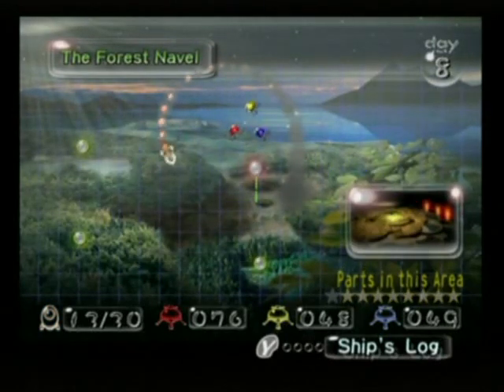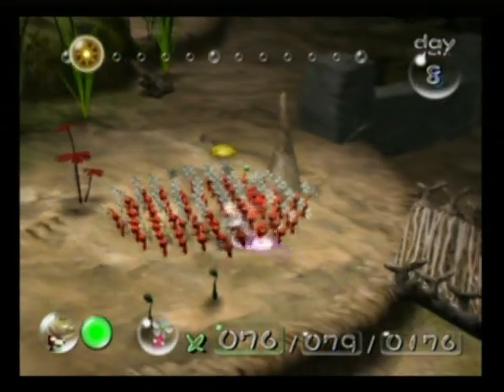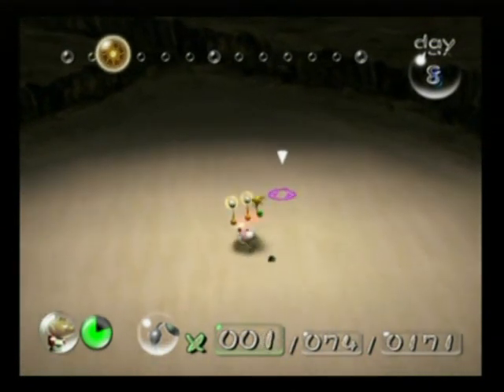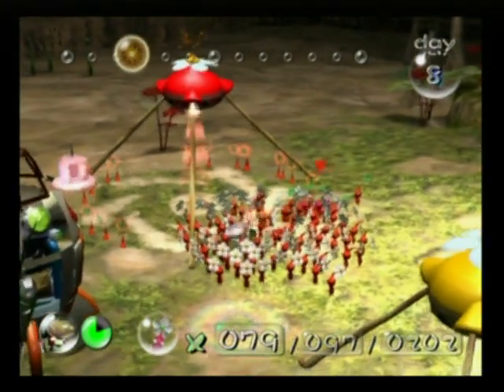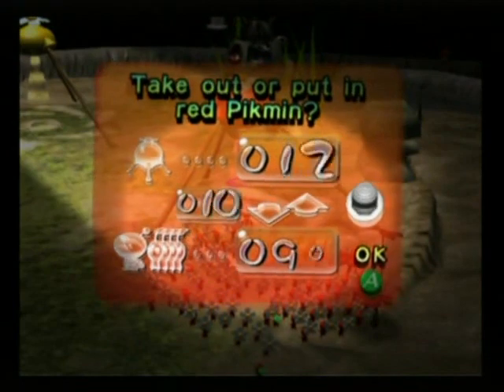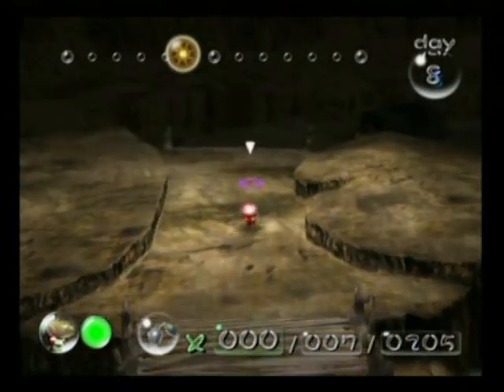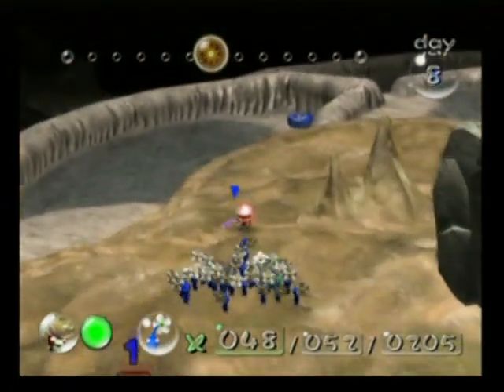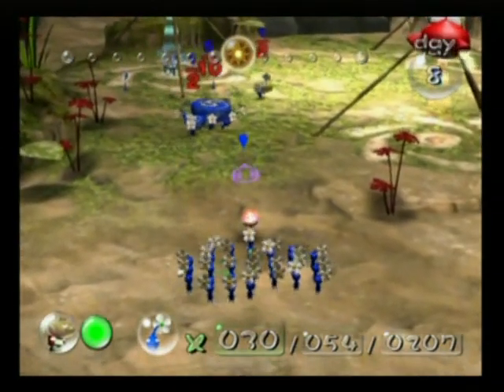Let's Play Pikmin #8 - Farewell, Forest Navel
Olimar returns to the Forest Navel to collect the final part in that region.